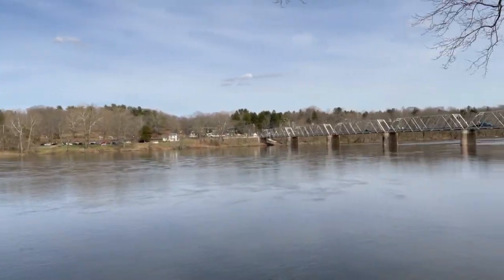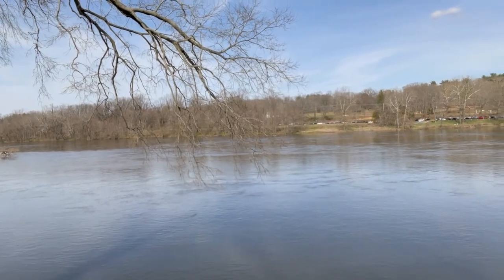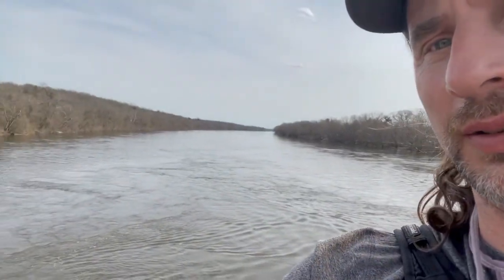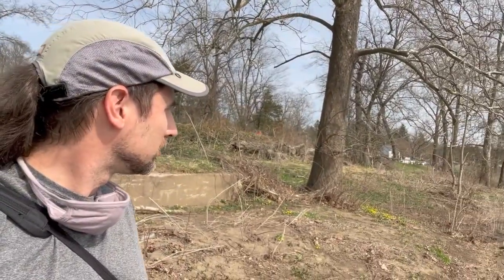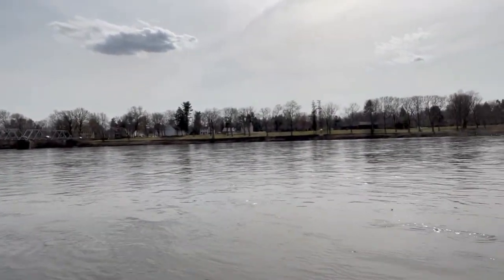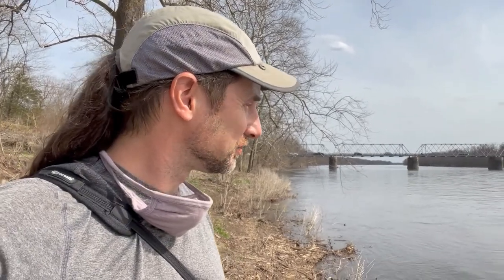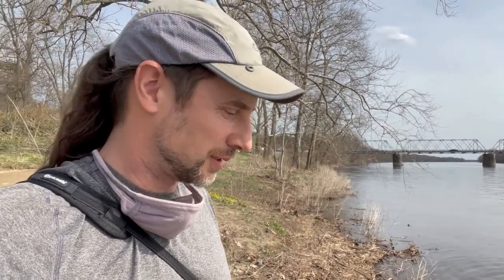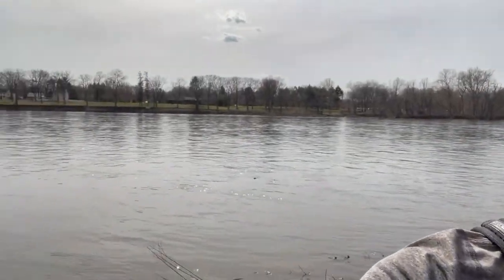Washington Crossing State Park (Lower Delaware NWSR Part 4)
My visit to Washington Crossing State Park, the site where George Washington and his troops crossed the Delaware River on Christmas Day of 1776, which was famously depicted in the painting by Emanuel Leutze. This was the last stop of my trip down the Lower Delaware National Wild & Scenic River.